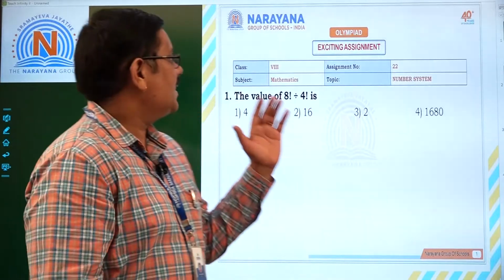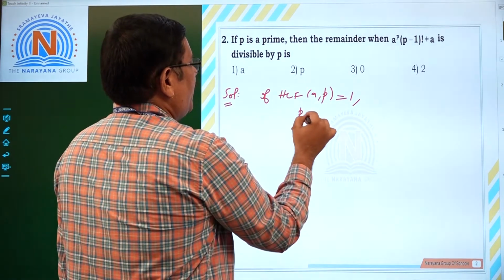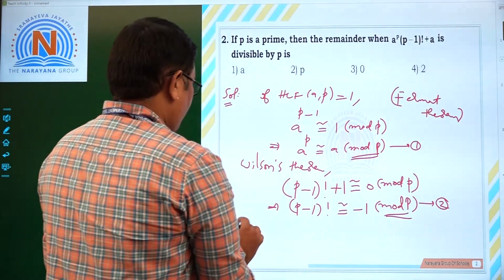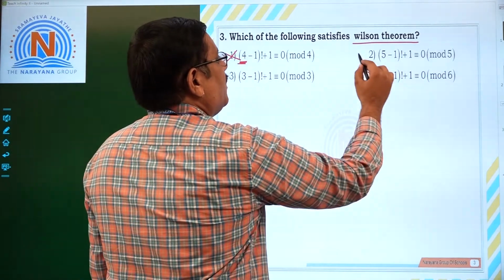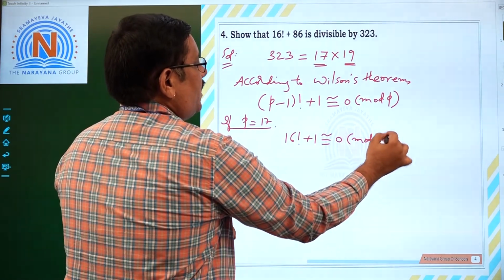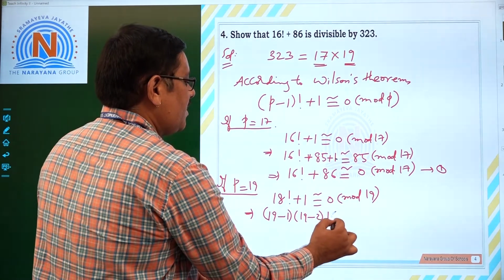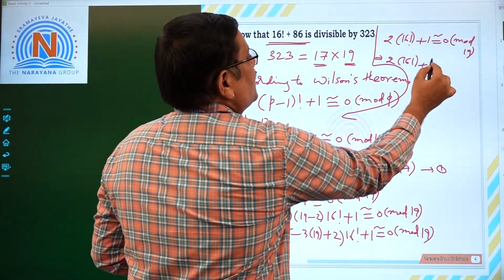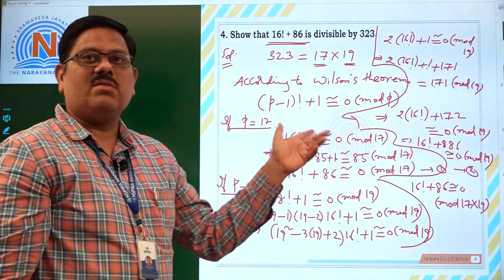VIII OLY MATHS EXCITING ASSIGNMENT 22 NUMBER SYSTEM